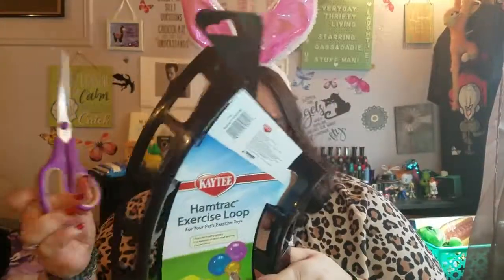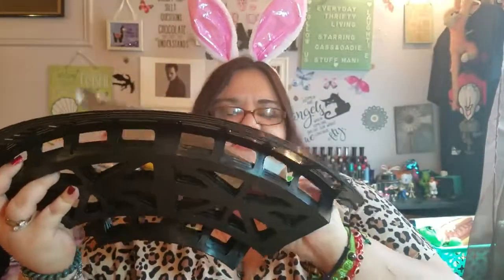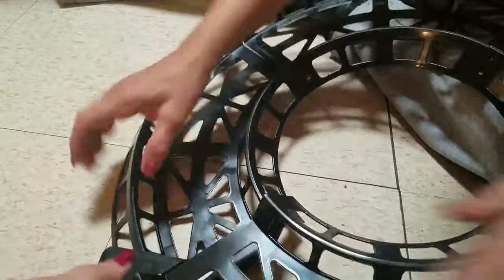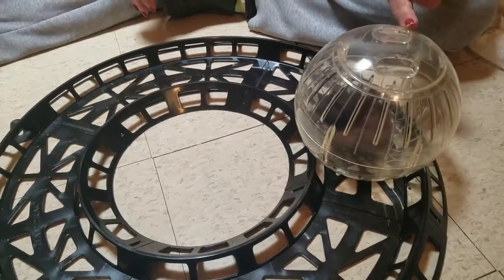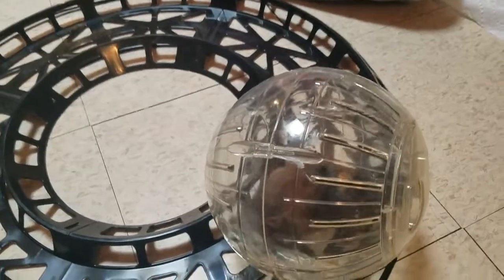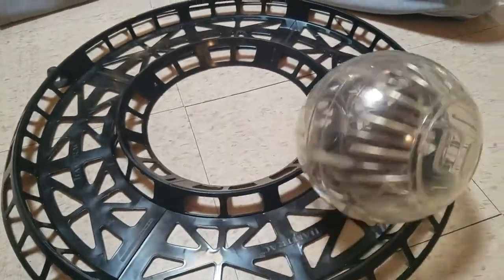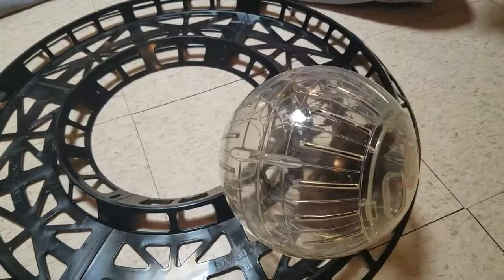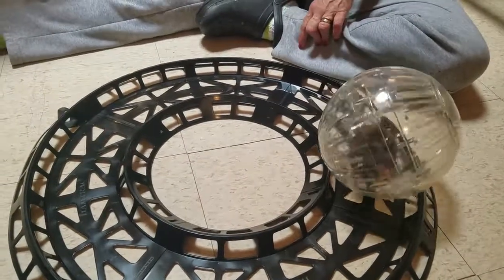Kaytee Hamtrac Exercise Loop Track Review/Demo - Is It Worth It?!?!?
Hi everyone!!! Today we have our second hamster product review...the Kaytee Hamtrac Exercise Loop.  This is a track specifically designed for the hamster exercise ball. It was purchased through Amazon for a little less than $10. The track helps keep your hamster exercising in one spot, perfect for those with dogs or cats. I find that while it did work, the product itself is very bulky and storage will be difficult especially in small apartments.

Our goal is make everyone laugh one video at a time. You will not be disappointed and will be glad that you  did!!!